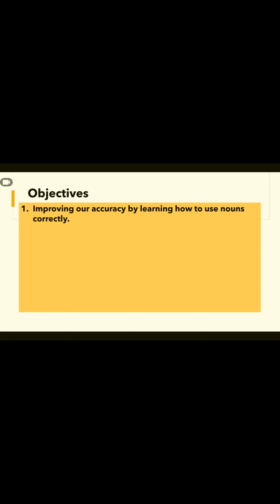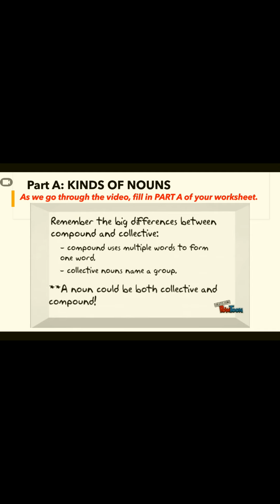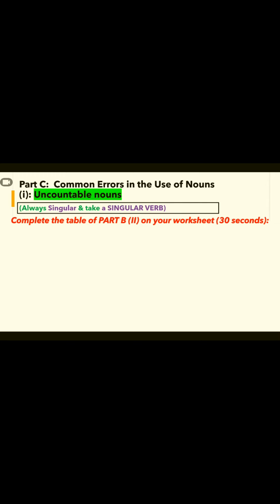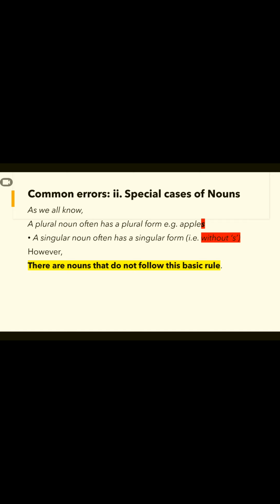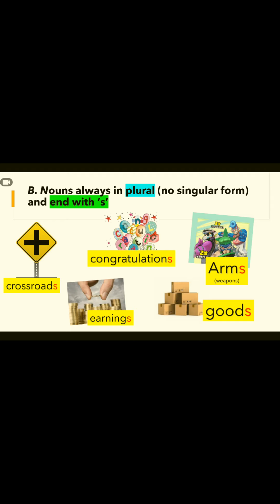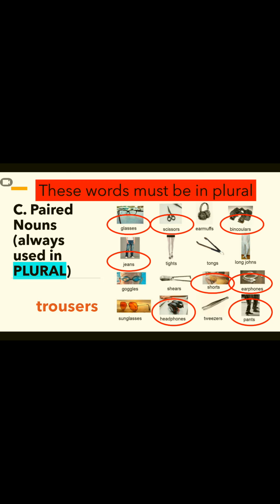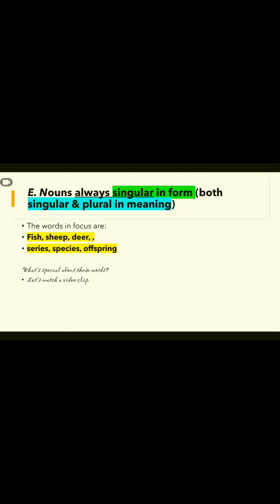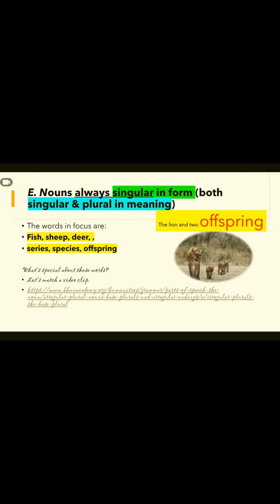STMC F4 English NOUNS